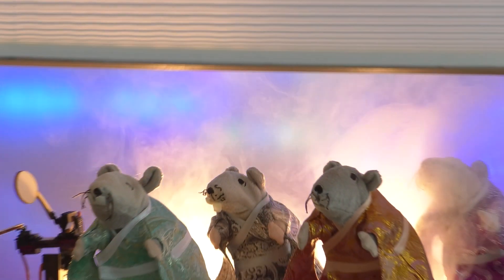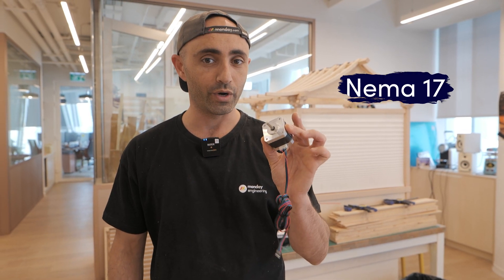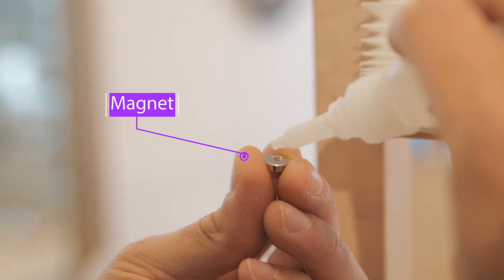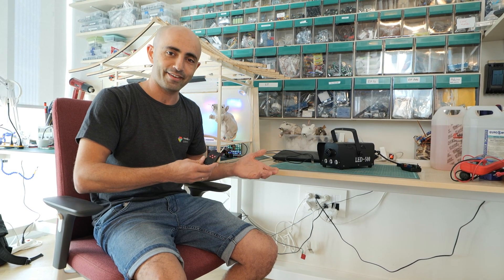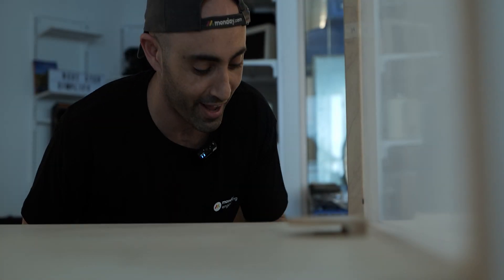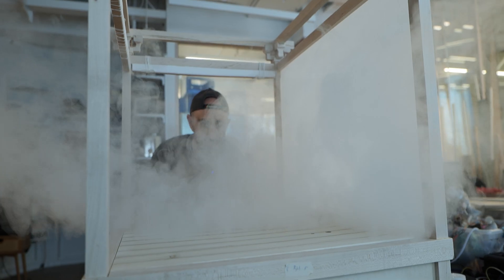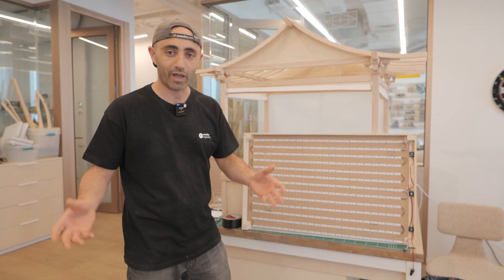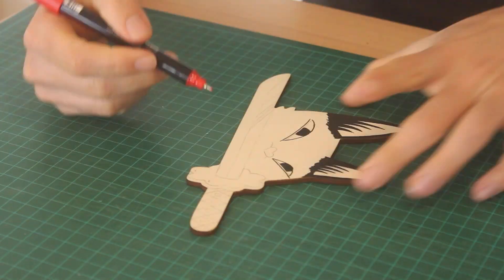The most bizarre project we've ever done - part 3 - Special effects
In this episode of building the Japanese-style dancing rats show, we focus on special effects. Lasers, smoke machines, LED lights, and more. We’ll show you how we built it all. We also used our laser cutter to build an impressive red and black dragon to hang behind our dancing rats.

If you missed the first and second part, where we teach the robo-rats how to dance and build a mini pagoda using traditional Japanese woodwork techniques, check it out here:

If you want to learn more about our company, here's the link: monday.com.